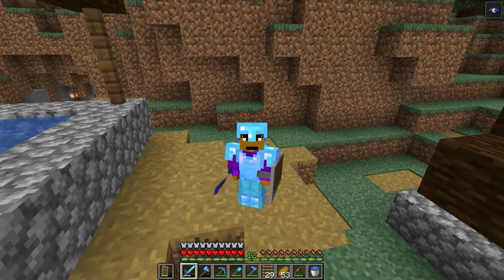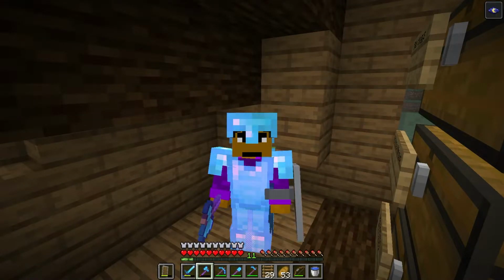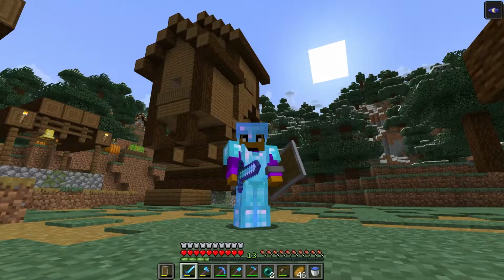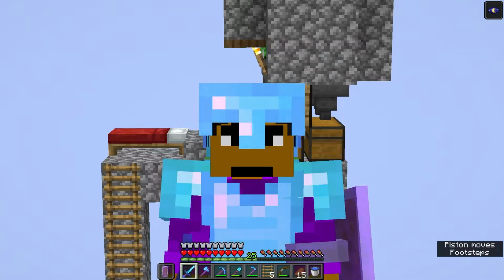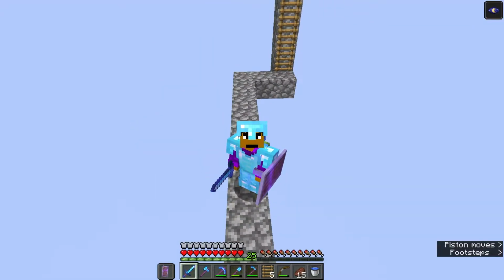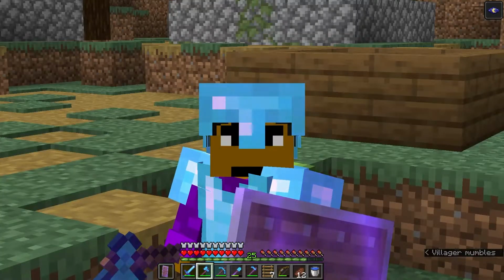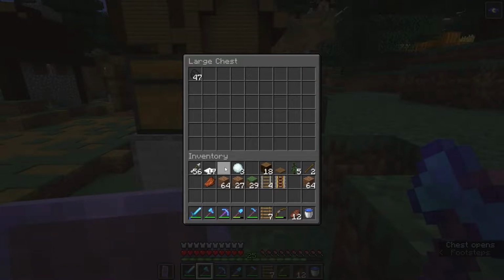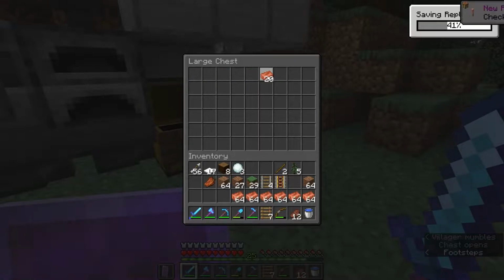I Made Some Farms! In a World That I Do Stuff In - Ep4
Hello and welcome to the description, you're welcome to stay as long as you want...

⚬ Music
⚬ Farm Thingy
will i add you as a friend: no. absolutely not. under no circumstances. stop. i am very serious about this. there is 0 ambiguity about my answer to this question. i will now proceed to say no in 17 different languages, so that everyone is perfectly clear about the answer to this question. no. non. nein. nage. não. ne. nie. bú shì. nedda. nem. nahi. nah. nej. nann. nun. jo. nei.
No no, this is not Hermitcraft Season 9, and its also not Hypixel bedwars, or lava rising, or viral Dream, Mr Beast, Dream, Tommyinnit, Dream or any other one of those high levels of PewDiePie virality videos. Oh its also not Minecraft, but water rises or Minecraft, but lava rises, Minecraft manhunt, Minecraft speedrun or other challenges similar to that...this is just some kid named Micah tryna fool the algorithm... I take notes from Dream ;)